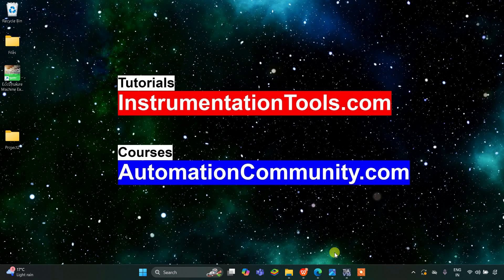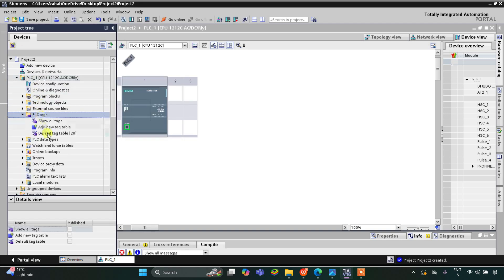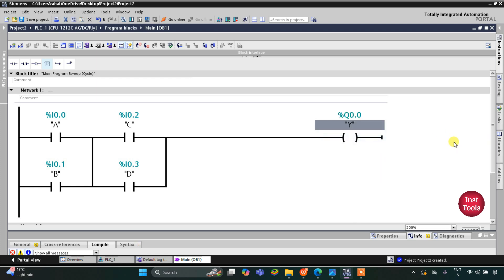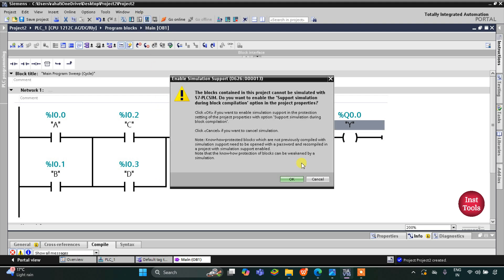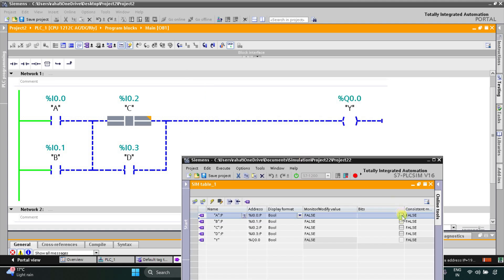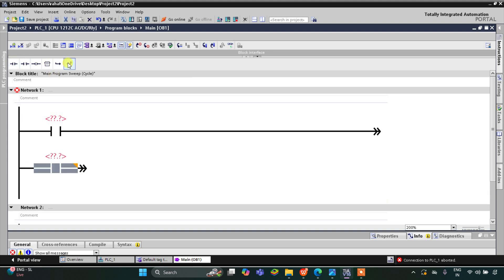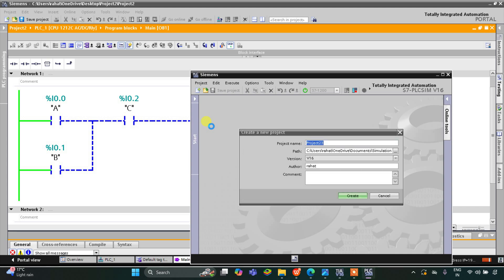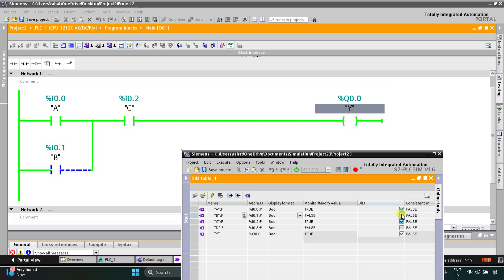PLC Ladder Logic Made Simple: Converting Boolean Equations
Master the basics of PLC ladder logic by converting Boolean equations into easy-to-understand ladder diagrams.